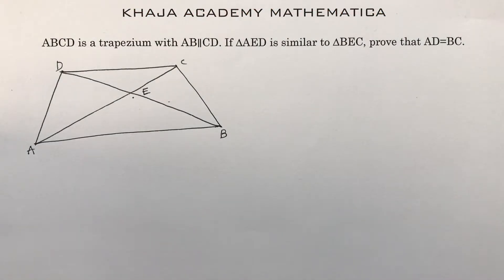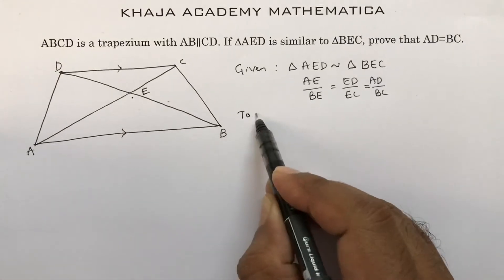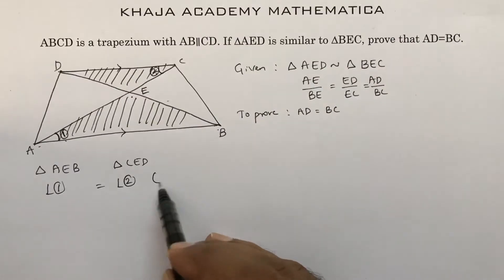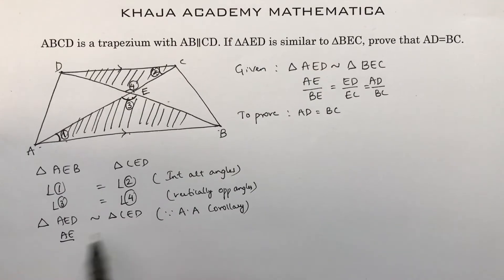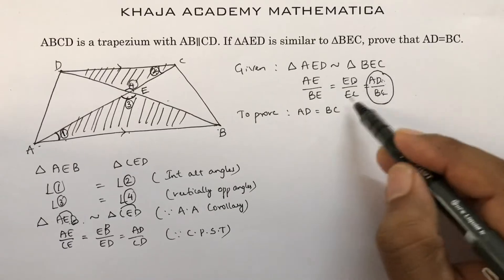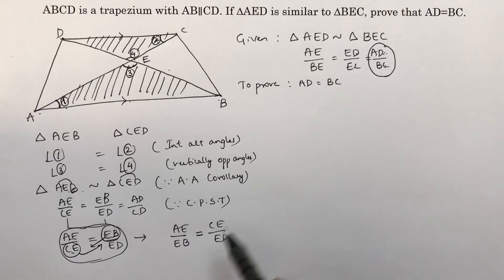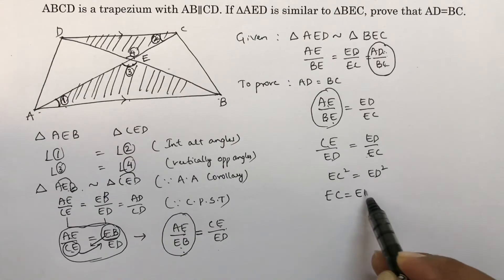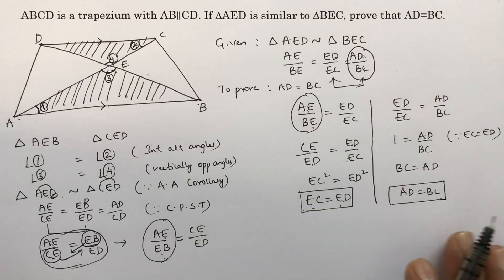ABCD is a trapezium with AB∥CD If ∆AED is similar to ∆BEC, prove AD=BC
ABCD is a trapezium with AB∥CD. If ∆AED is similar to ∆BEC, prove that AD=BC.
CLASS-10
Important problem
CBSE
TELANGANA AND ANDHRA PRADESH STATE SYLLABUS